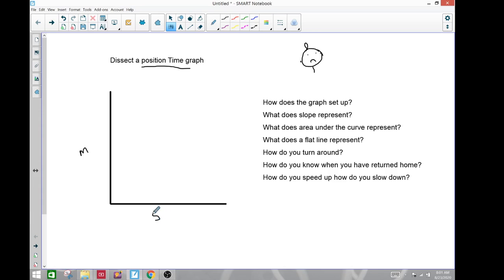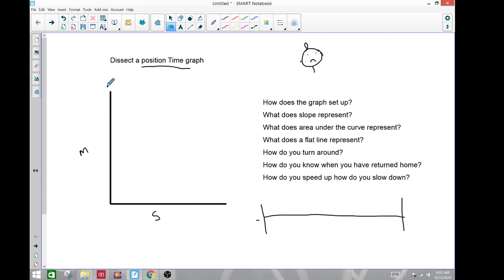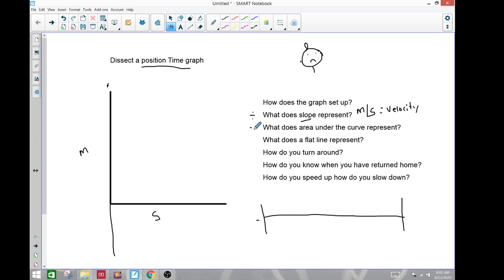dissecting postion time graph